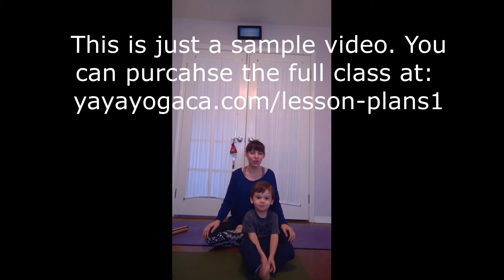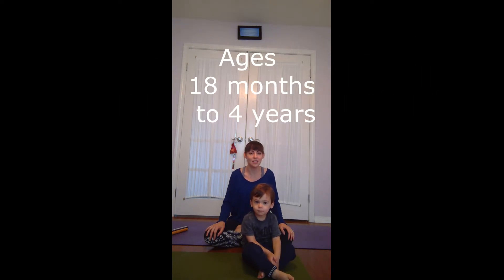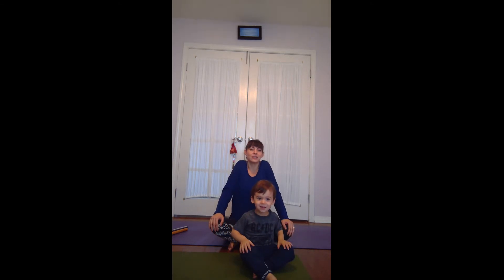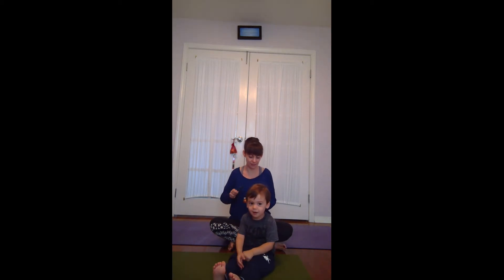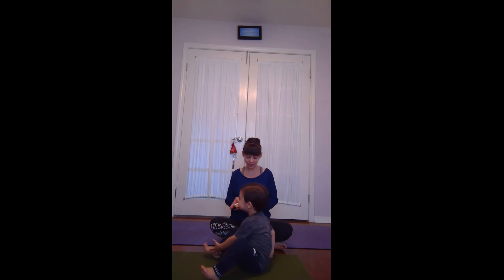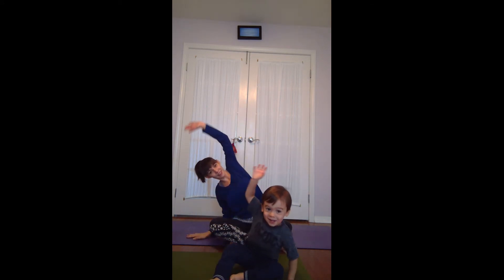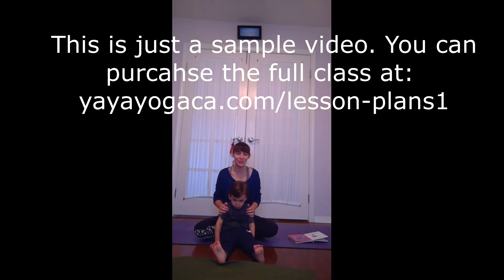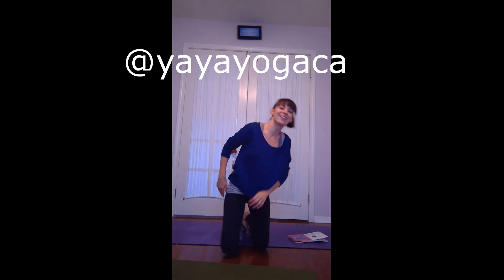Toddler Family Yoga Sample Clip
This is a sample Toddler Family Yoga class. You can purchase the full Lesson Plan and online video class as a package on my